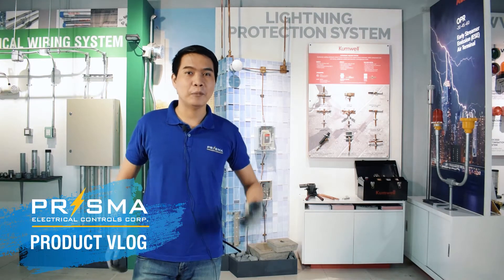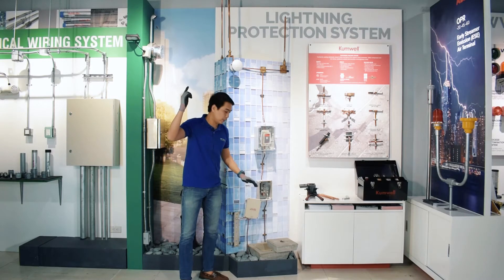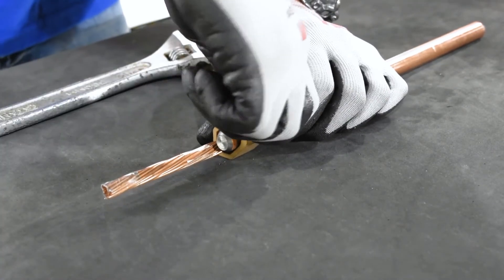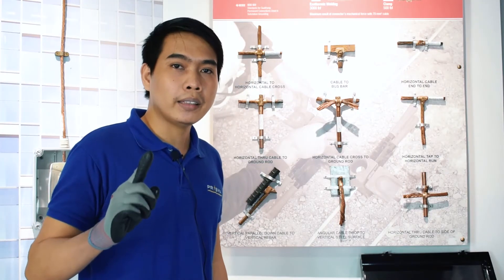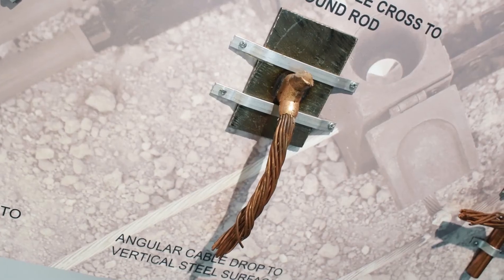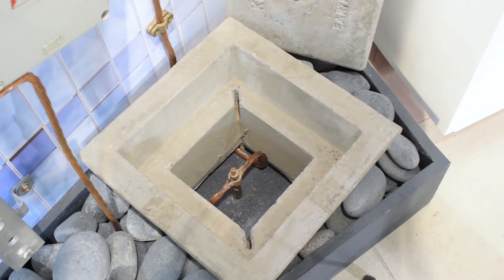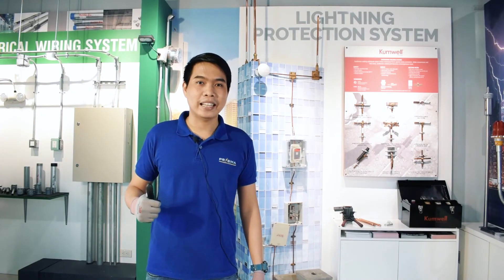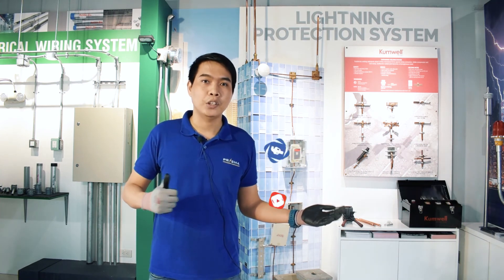Ways on How to Bond Down Conductor to a Ground Rod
A lightning protection system intercepts or diverts lightning and provides a certain path for conducting the surges safely to the ground by using down conductors which are bonded to the ground rods.  There are two options when bonding the conductor to the ground, either by using a ground clamp connector or through exothermic welding process.